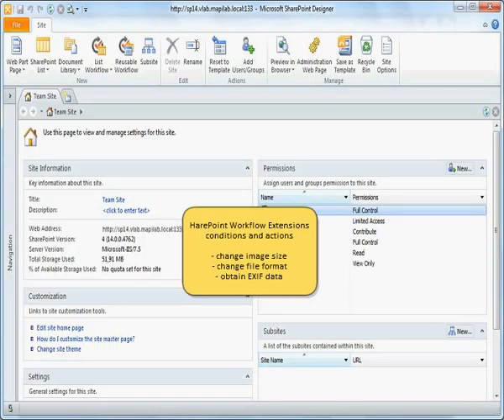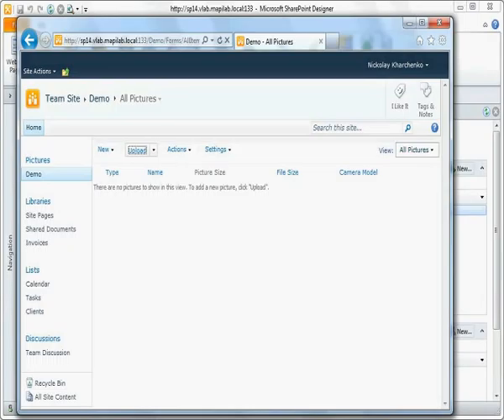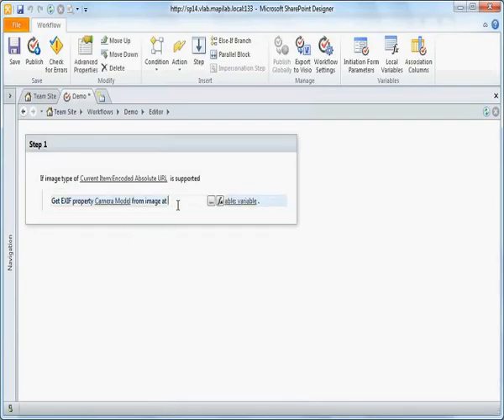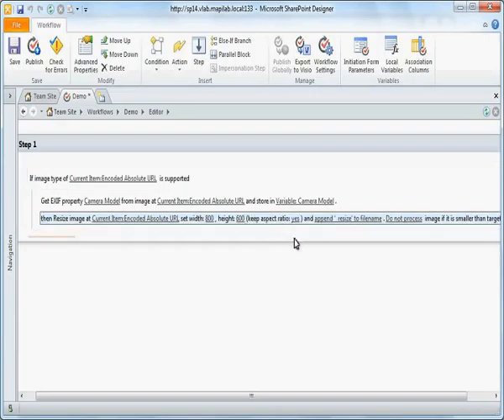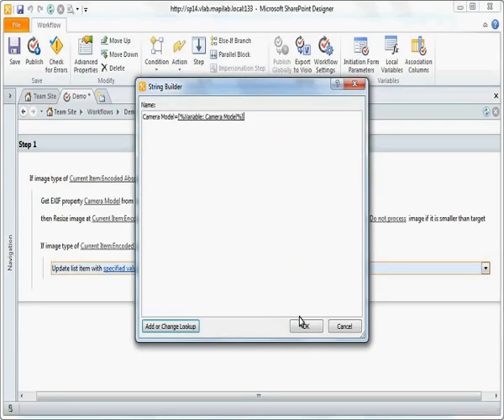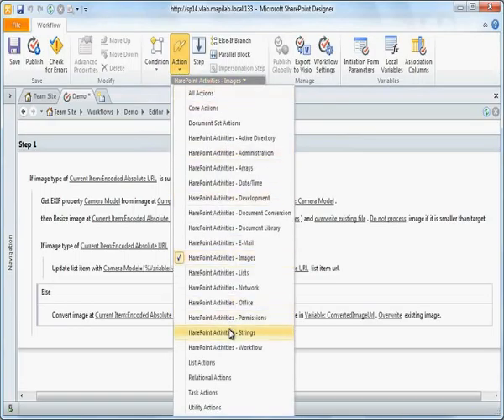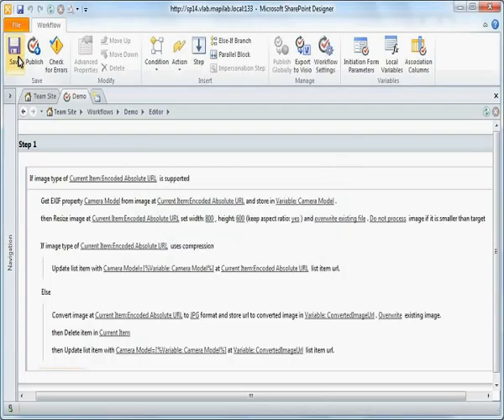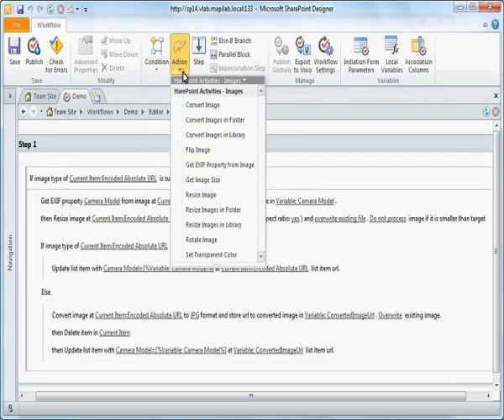Image Processing with HarePoint Workflow Extensions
This video will demonstrate how to create a workflow that checks the file format as it is added to the document library, and if it turns out to be an uncompressed image, TIFF or BMP, for instance, it will be converted to JPG automatically. In addition to checking the file format and image conversion, this workflow obtains the information about the model of the camera used to take a photo and places the data in a special column in the document library.